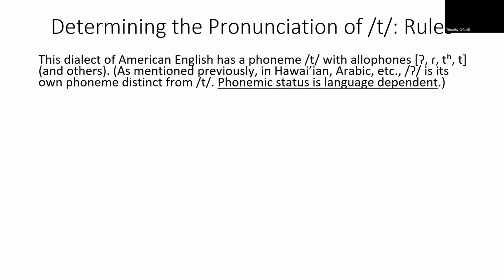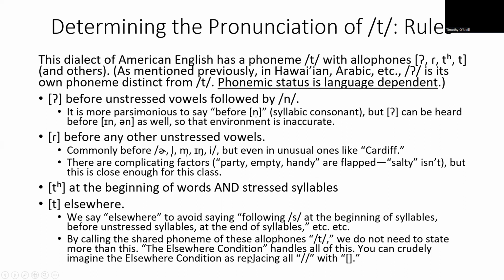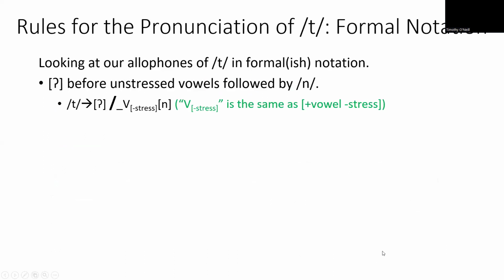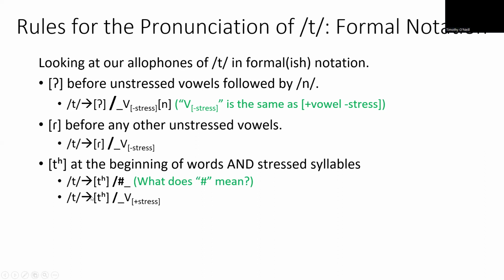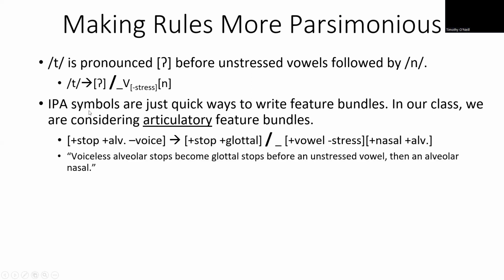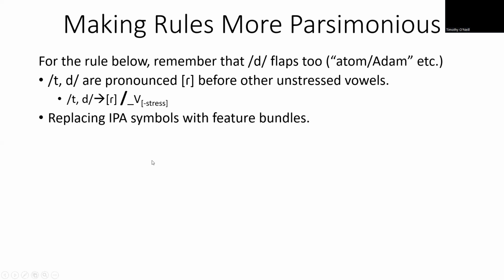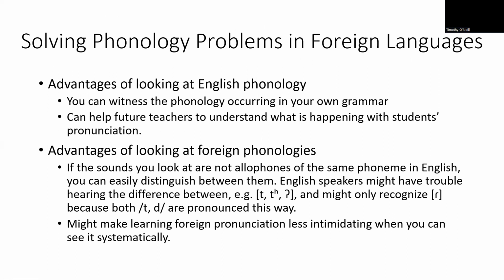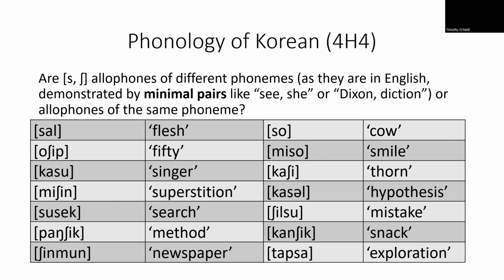Rules for Pronunciation of American English /t/, plus 4H4 preview